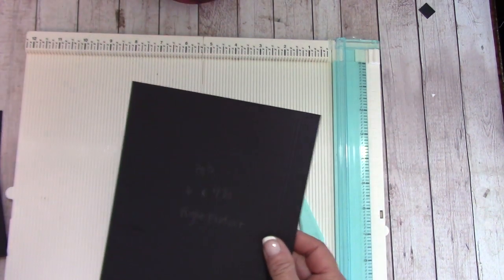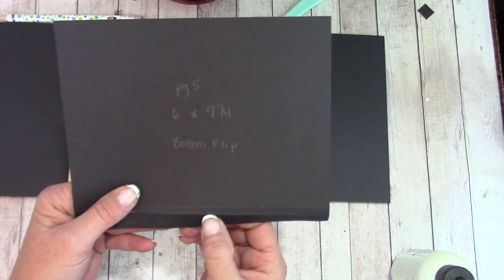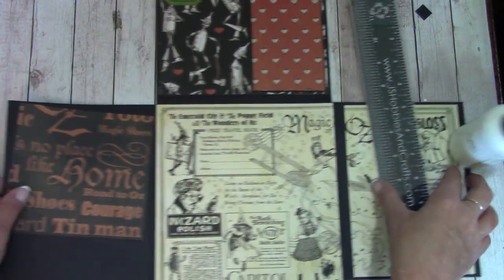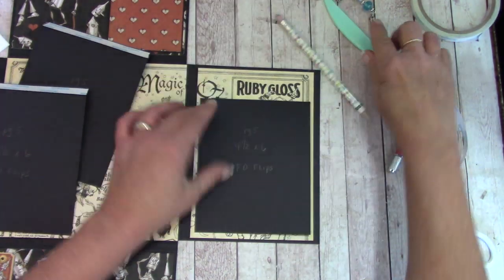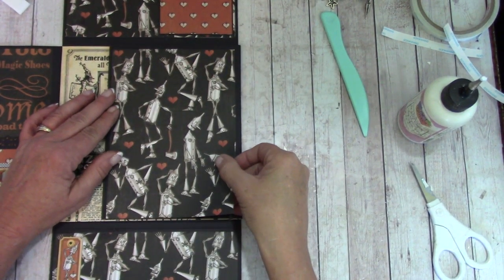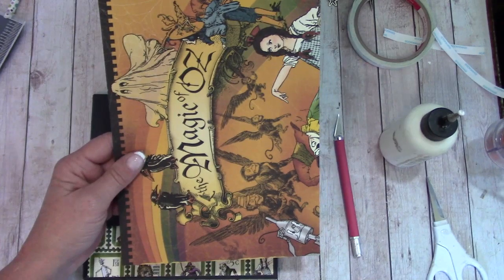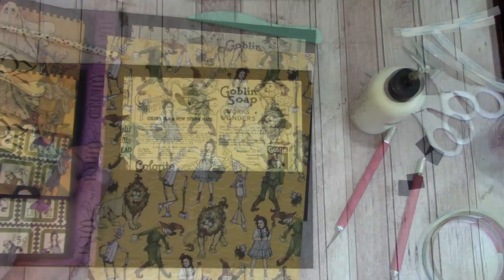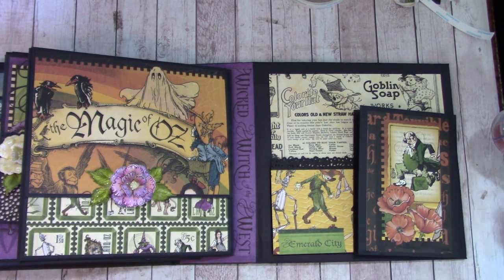MINI ALBUM TUTORIAL PART 3 GRAPHIC 45 MAGIC OF OZ SHELLIE GEIGLE JS HOBBIES CRAFTS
Mini Album Tutorial Part 3  step by step using Graphic 45 Magic of Oz paper.  Join me in this fun, beginner-friendly tutorial album.